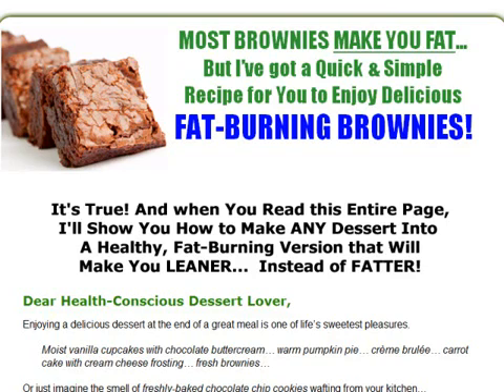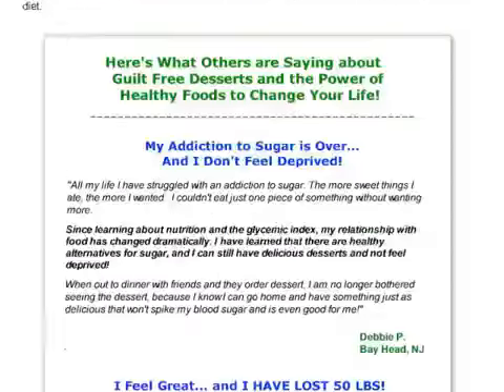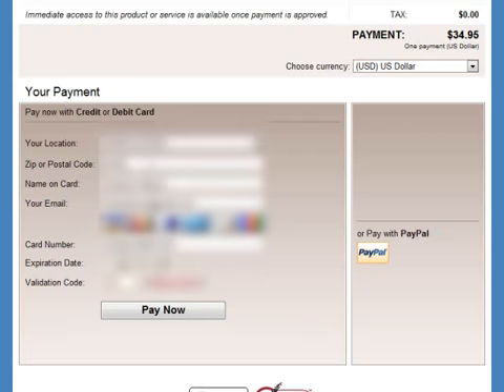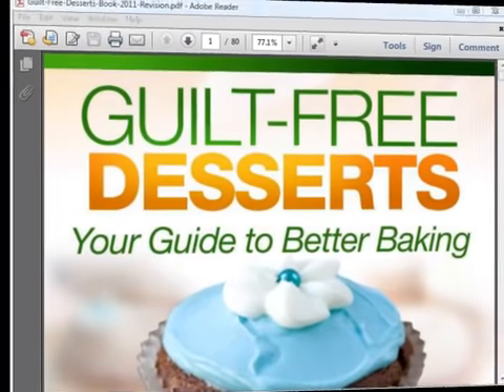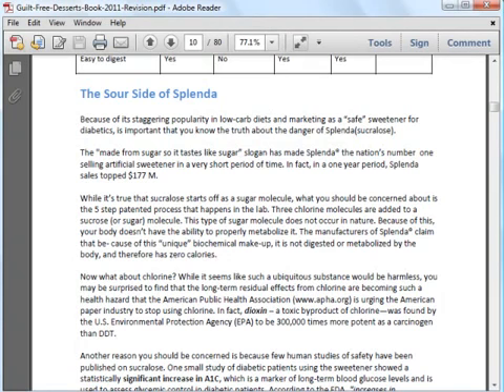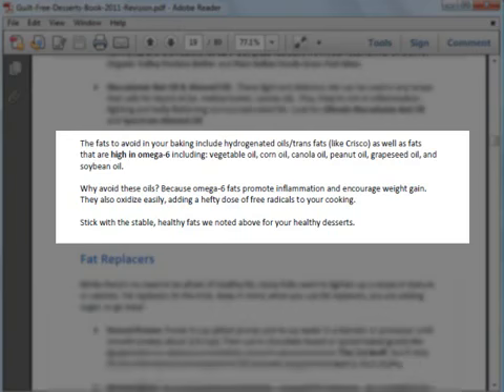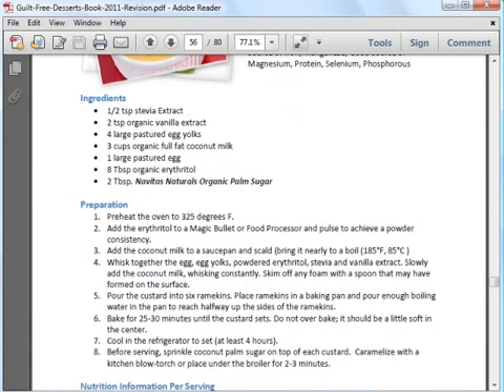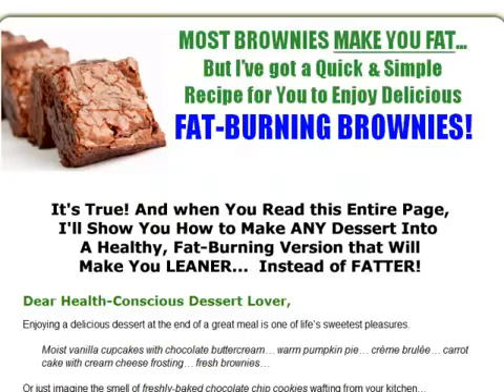Kelley Herring Gluten Free Foodie Cookbook Review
Foodies you can have your cake and eat it. With kelley Herrings cookbook on guilt free desserts..If your a suffer of the Celiac disease, Diabetes you need not worry any more about watching what you eat, with this cookbook it covers most of the bases and gives spot on advice. Just click the link to find out more..